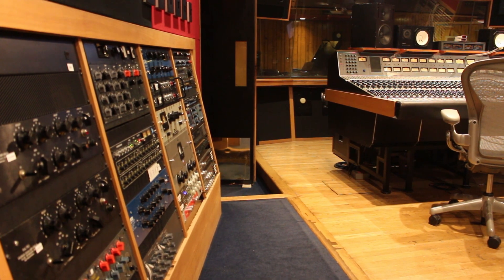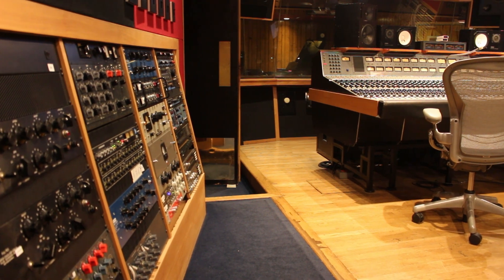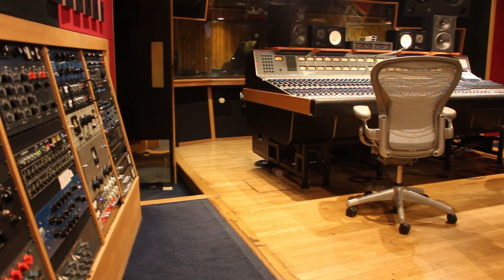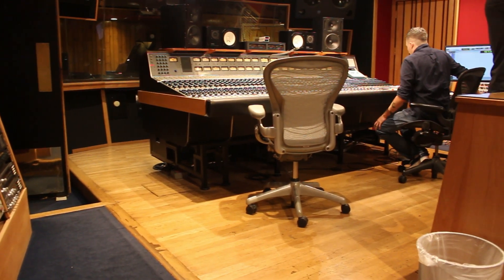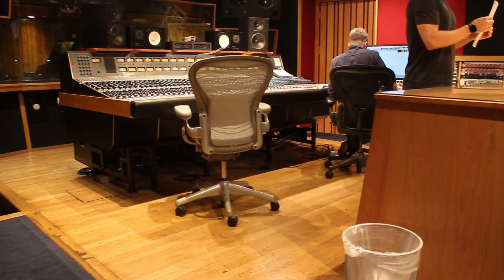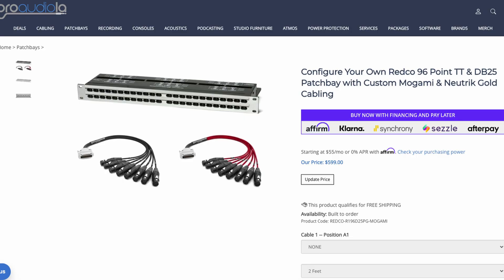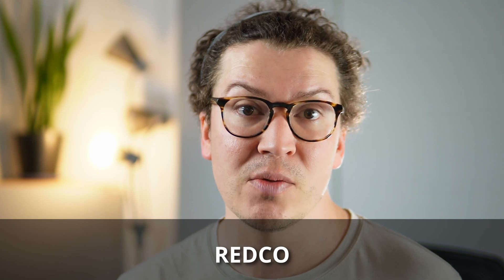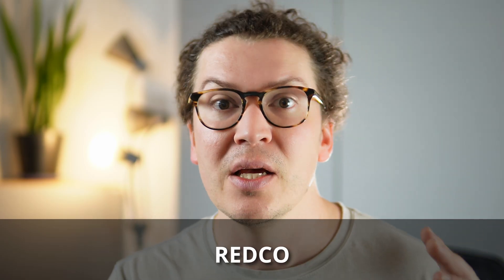Beyond Soundproofing: How To Wire Your Studio Like A Pro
Since building my home recording studio, I’ve learned a lot—especially about what really matters in the long run. One thing I often see first-time studio builders overlook is focusing solely on soundproofing and acoustics, while missing the bigger picture: how you’ll use the room and how to set up your audio lines for the best workflow.

The truth is, you’ll eventually care more about how efficiently your studio runs and how comfortable it feels than about perfect acoustics or obsessing over specific soundproofing materials.

Yes, soundproofing and acoustics are important. But the point of this article is to encourage you to think bigger and design like a pro. Consider how you want to use your studio and what audio setup best supports your needs.

0:00 - Intro
1:34 - Clearly Establish Your Goals
3:56 - Cable Management Solutions
4:10 - Option 1 - In the room cabling
4:34 - Option 2 - Through The Wall Cabling
8:15 - Option 3 - Audio Over Ethernet
12:46 - Conclusion